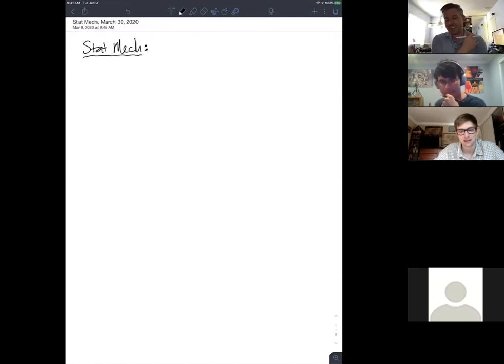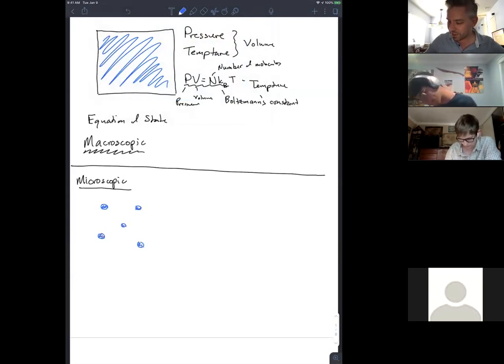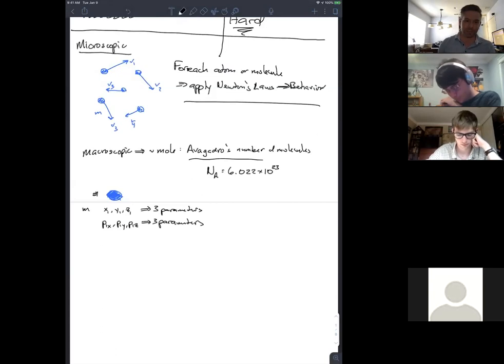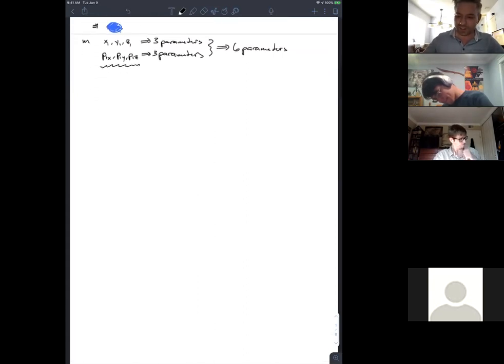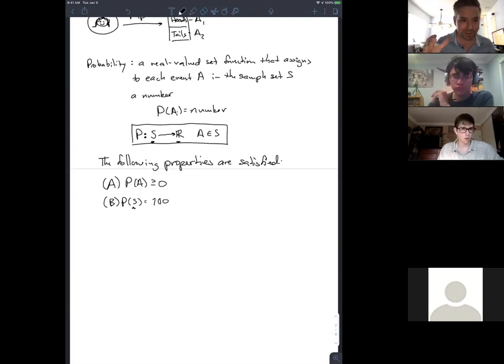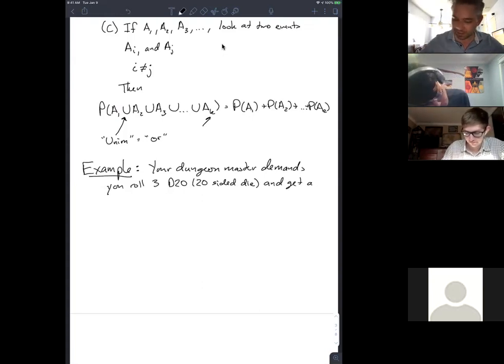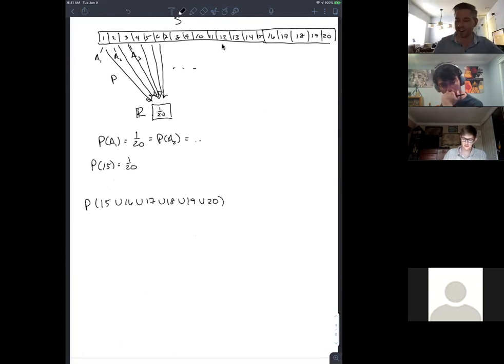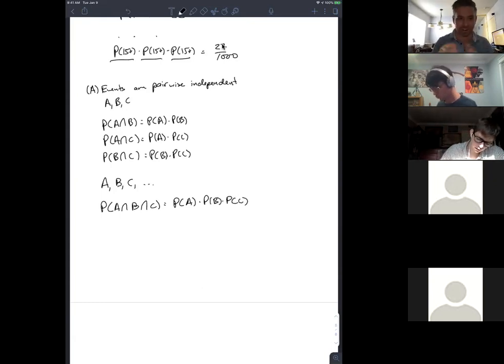PHYS133 Lecture 1